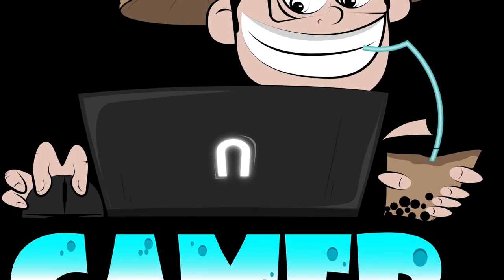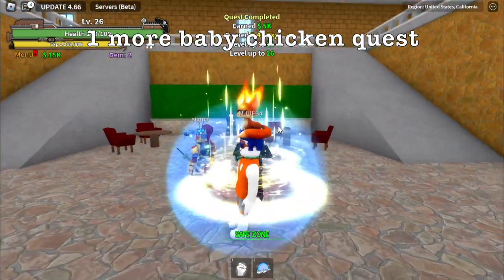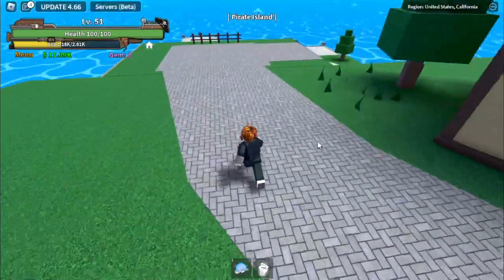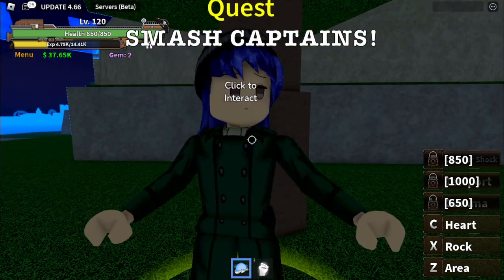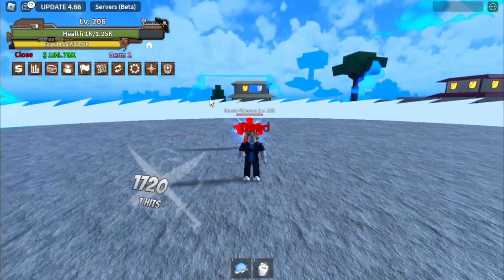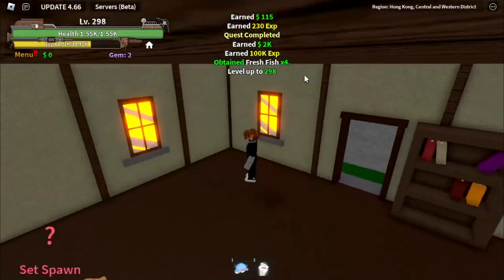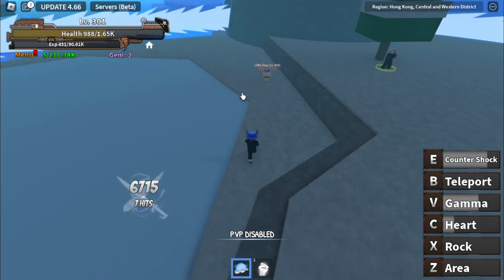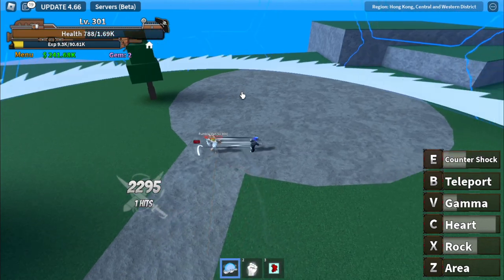Noob to Pro Using Reworked CONTROL fruit in King Legacy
LVl 1 noob gets Reworked Control fruit in King legacy.